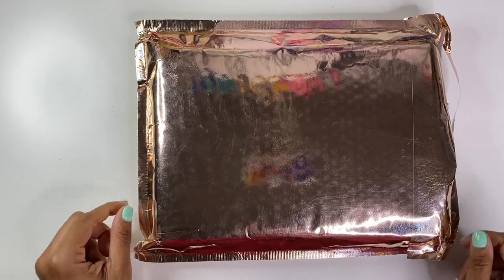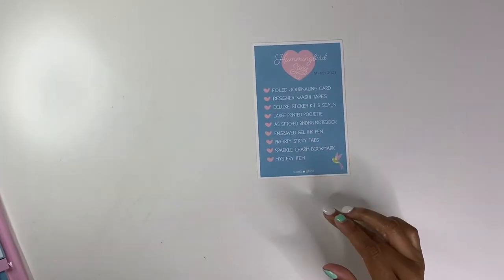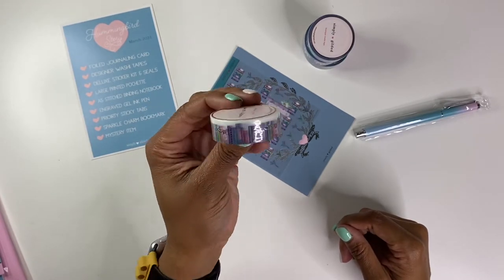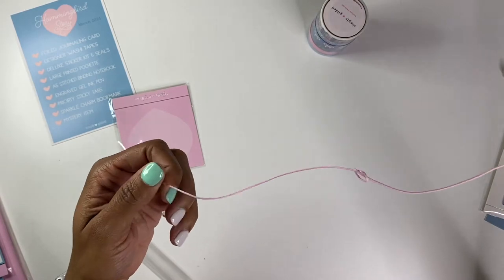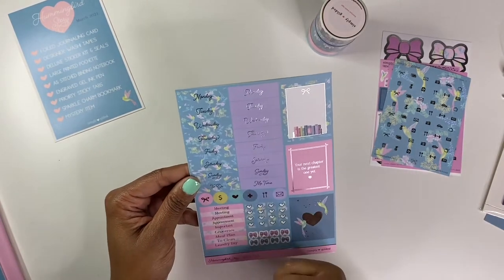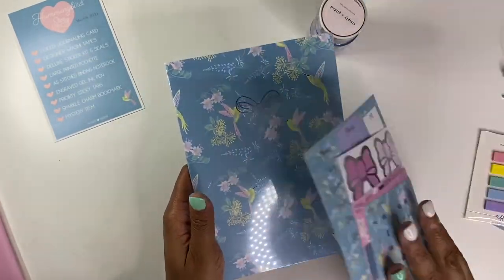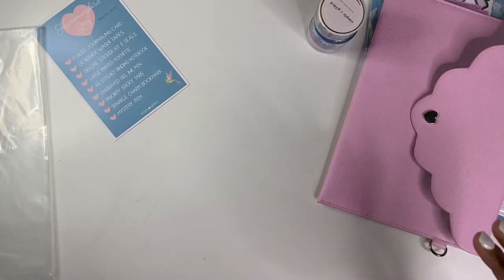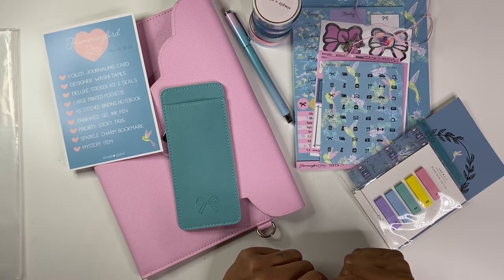Simply Gilded Subscription Box | Hummingbird Story | Mystery Item Revealed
Thank you for visiting my channel today!  I am so excited to share this Simply Gilded subscription box with you.  The hummingbird and book theme is super cute.  The colors are also fantastic.  Be sure to let me know which item is your favorite in the comments below.